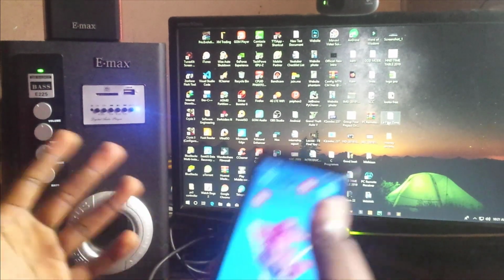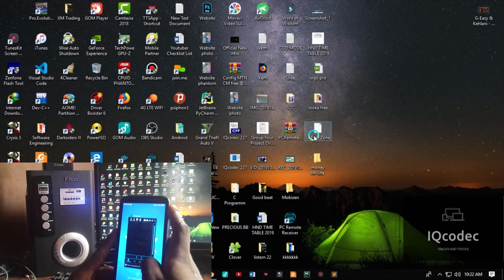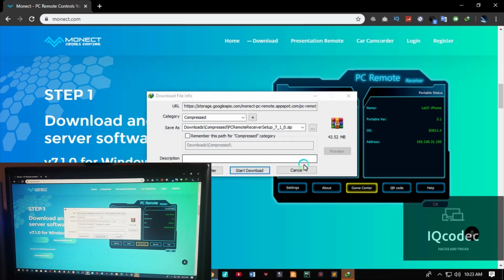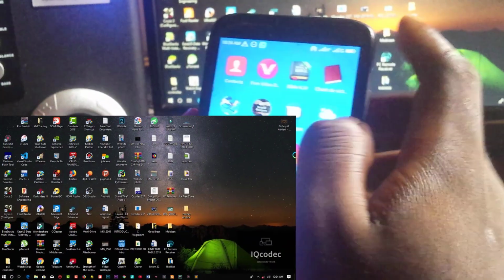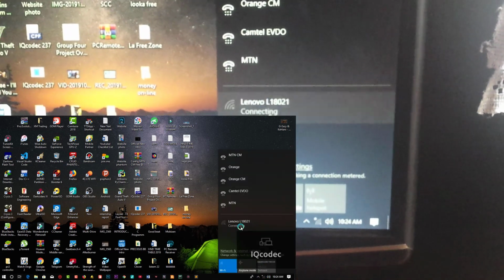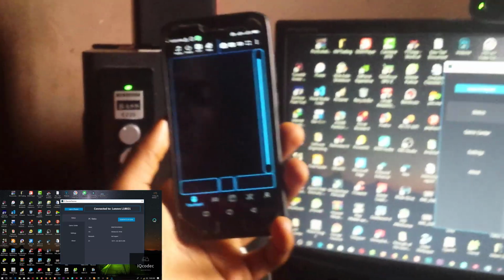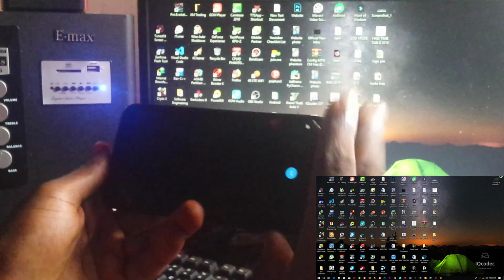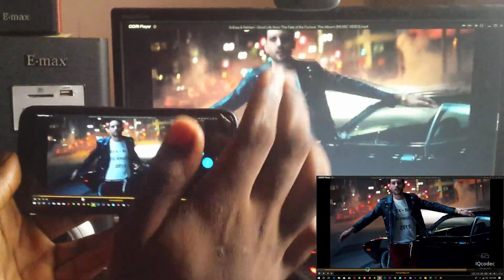The Secret Technique: Control Your Computer with Android Offline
Control your Computer remotely using your Android phone without an internet connection. This video shows you how to remotely control your Windows 11 PC using your Android without an internet or WIFI connection.

      Special Thanks To ""Theirry Fayello"" The Main Contributor of This Video

            In this video of today, am going to be showing you how to remotely perform any task on your Computer using your android phone with no internet connection..

Hearing "With no internet connection, you guys may think that it's a joke, i dare you to watch this video and you gonna be amazed... All download links are going to be provided below.